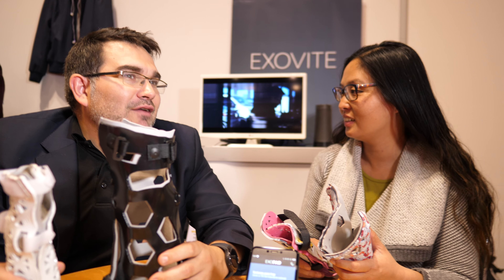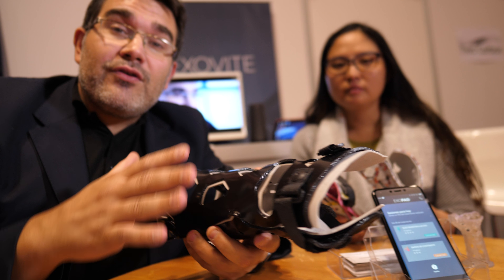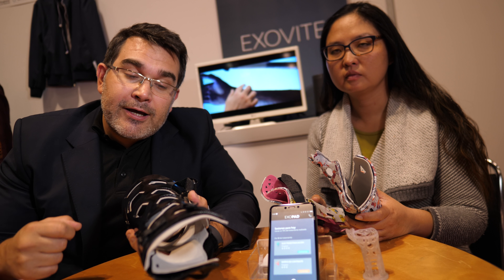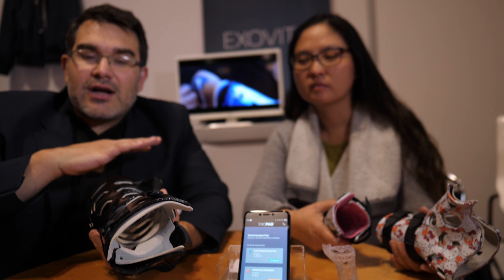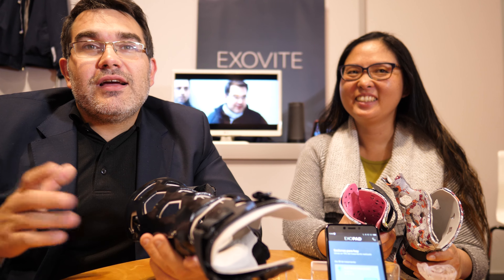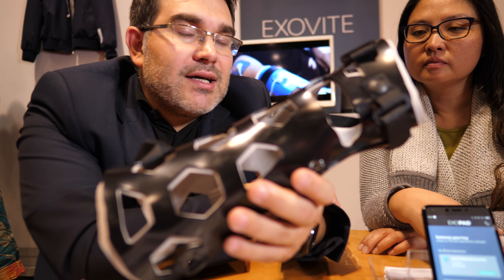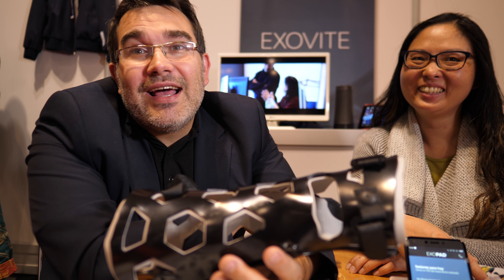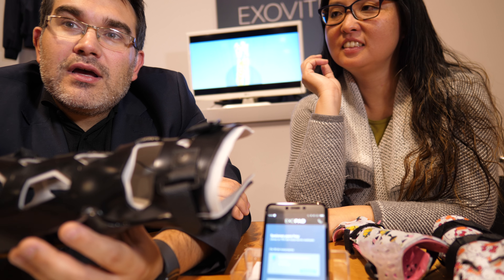3D Printed Splints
Exovite has developed a method that combines 3D scanning and printing and telemedicine to provide injured patients with personalised treatment, improve patient comfort and provide solutions for the most common problems, such as scratching and showering, with a priority on rapid patient recovery and ensuring that all medical safeguards are in place.

Interviewed at the IDTechEx Show! USA 2017